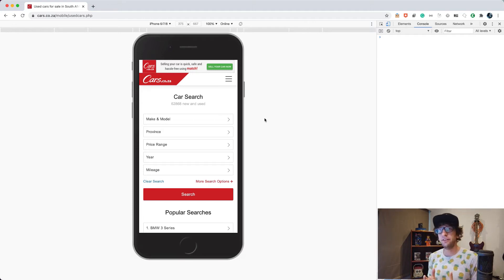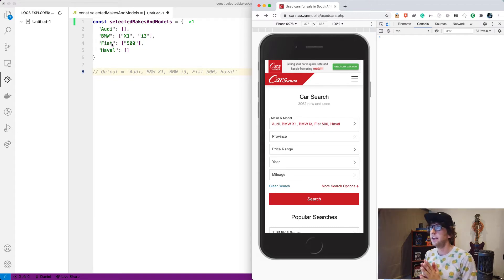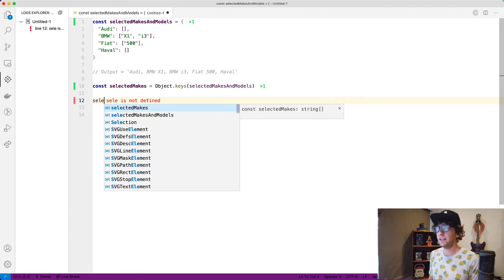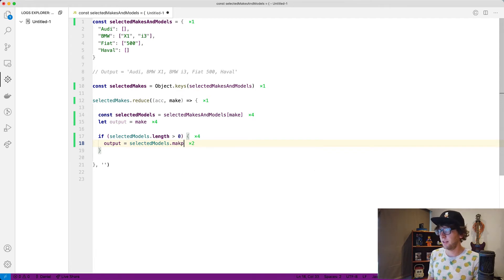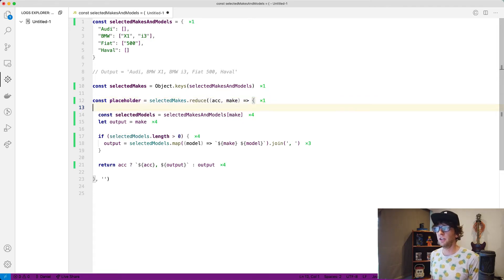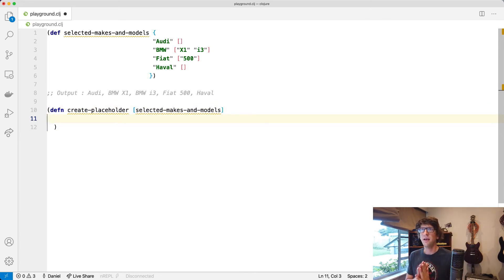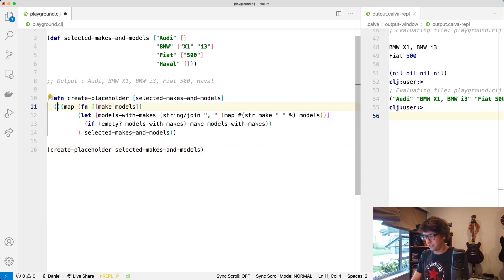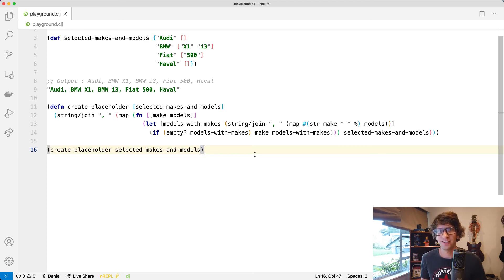Writing the same function in JS and Clojure (using reducers and maps)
First Youtube upload of 2021! 🔥

In this video, I show how I solved a real-life problem using JavaScript and how I would've solved the same problem using Clojure :)